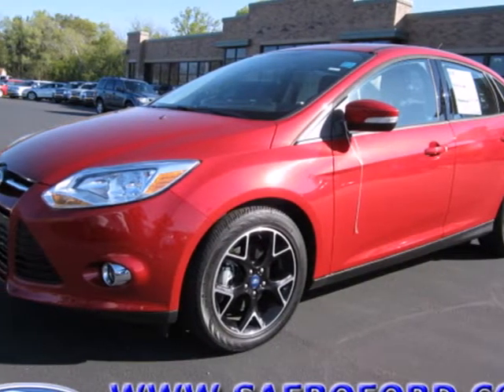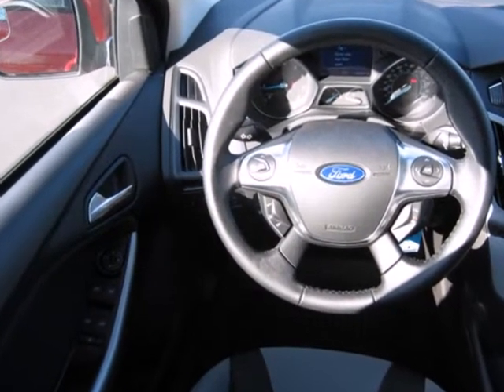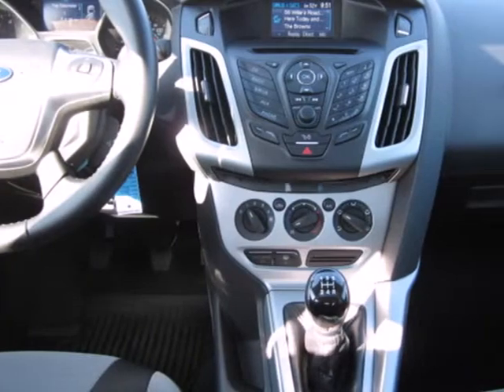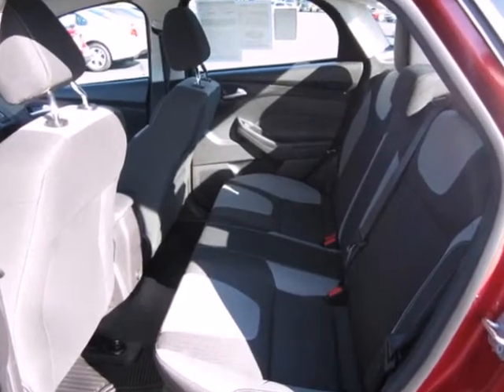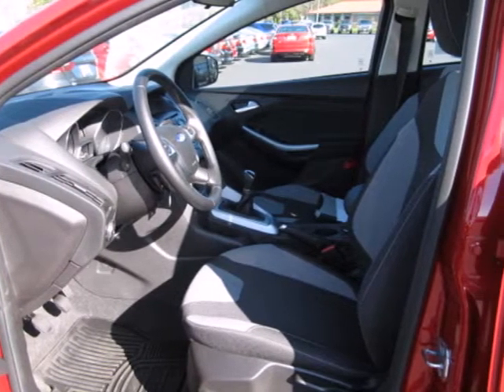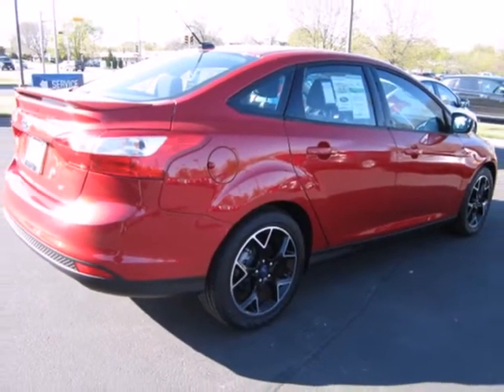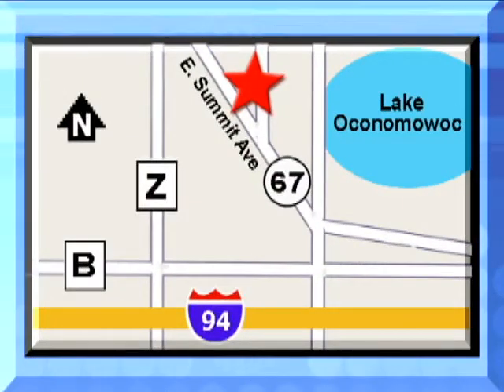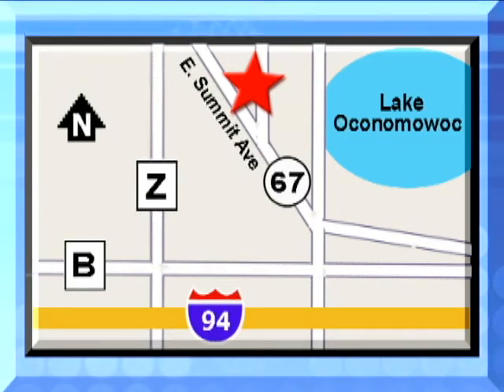2012 Ford Focus #126595 in Madison WI Waukesha, WI 53066 - SOLD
SOLD - If you are looking for real value on a great new car, Jack Safro Ford Lincoln Mercury invites you to come in and test drive this 2012 Ford Focus, stock# 126595. We are conveniently located near Madison WI Waukesha, WI and known for our great selection, reliability and quality. Come take a look at this 2012 Ford Focus today.

1000 E Summit Ave
Madison WI Waukesha WI, 53066